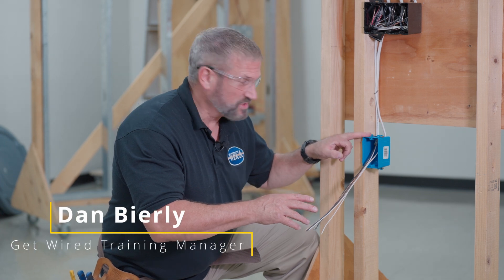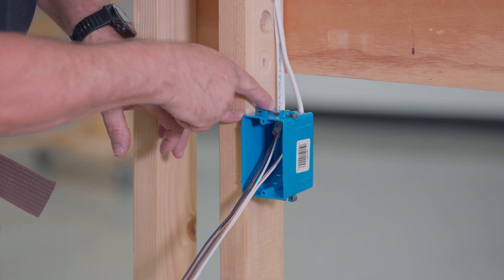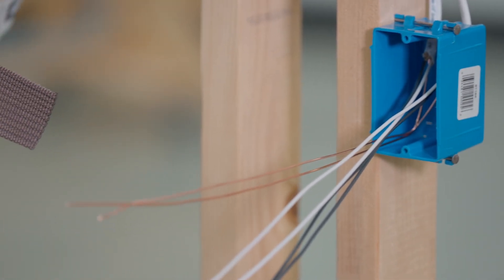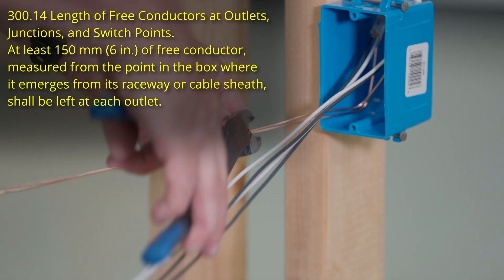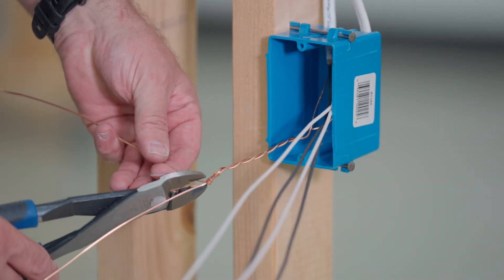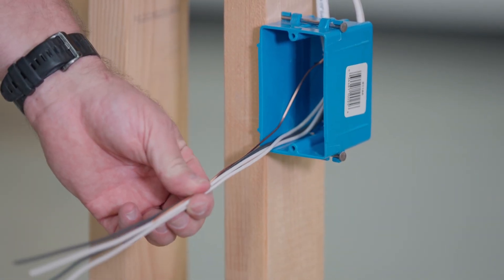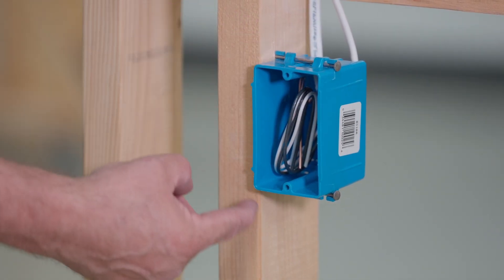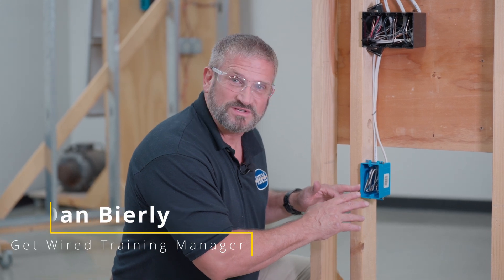Residential Single Receptacle Makeup (Rough Wire) Demo by WECA in GetWired Electrical Training Video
WECA walks you through Residential Single Receptacle Makeup (Rough Wire), step by step. Practical, easy to follow, and packed with tips you can actually use in the field.

Check out our full GetWired Electrician Training Program, which you can choose to complete entirely online, at GOWECA.COM.